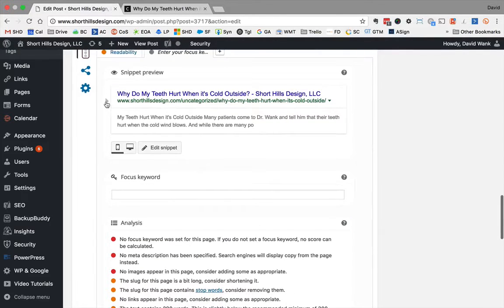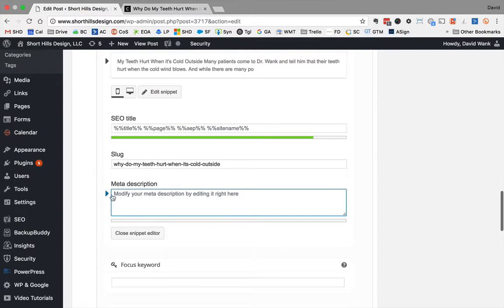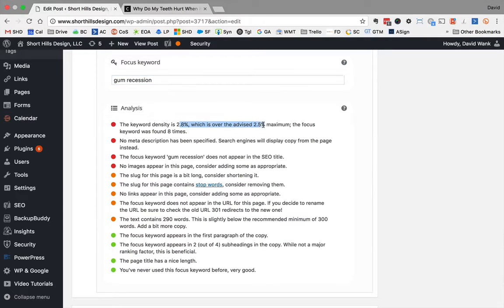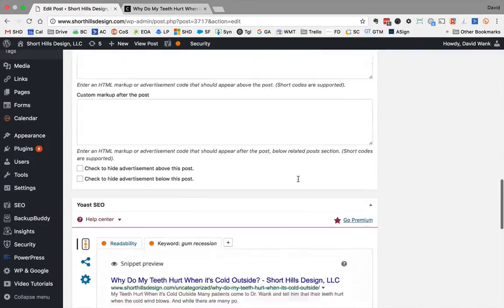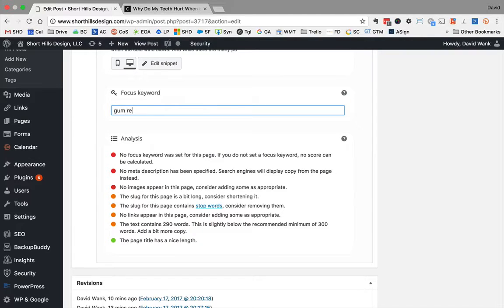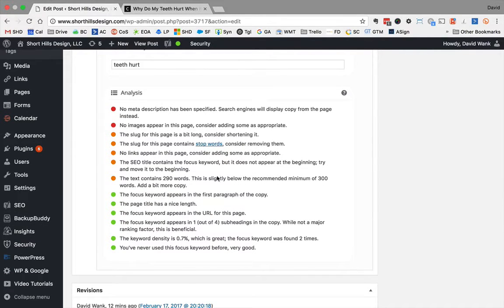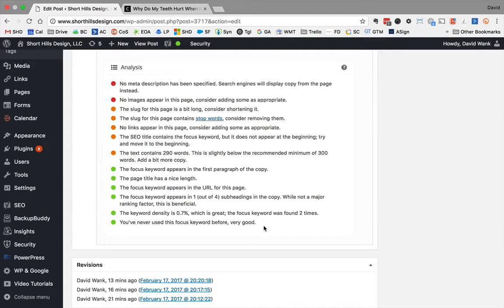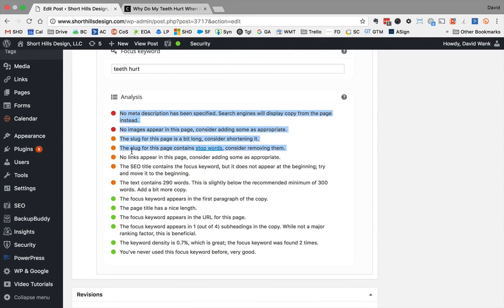Yoast SEO Optimization: Rank Your WordPress Blog Posts (Step-by-Step)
*Yoast SEO optimization* is the quickest way to rank your WordPress blog posts. In this step-by-step tutorial, Dr. David Wank (Short Hills Design) shows exactly how to:

- Add a focus keyword & improve readability
- Write a high-click meta description
- Use Yoast’s snippet preview for better SERP appeal
- Decide when the “green lights” matter—and when they don’t

Perfect for bloggers, marketers, and small-business owners who want more organic traffic without over-complicating SEO.

*TIMESTAMPS*
00:00 Intro
00:15 Sample blog post overview
00:28 Yoast SEO plugin basics
00:56 Snippet preview & meta description
01:25 Adding a focus keyword
03:12 Interpreting Yoast suggestions
04:23 Tweaking title & slug
05:15 Final tips & next steps